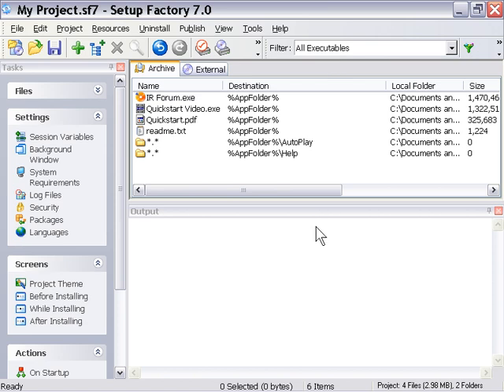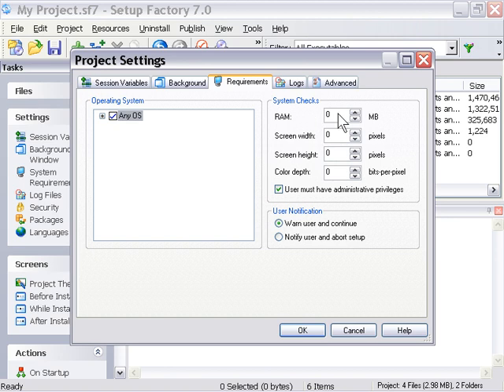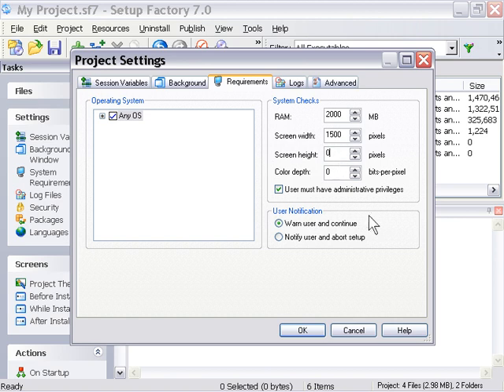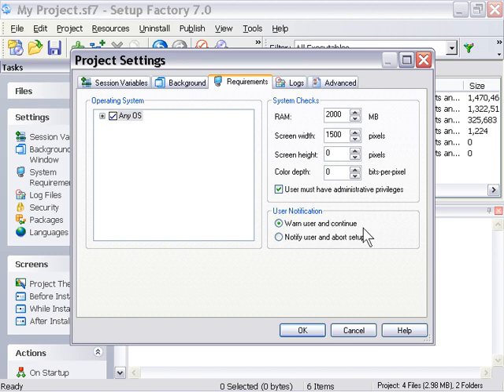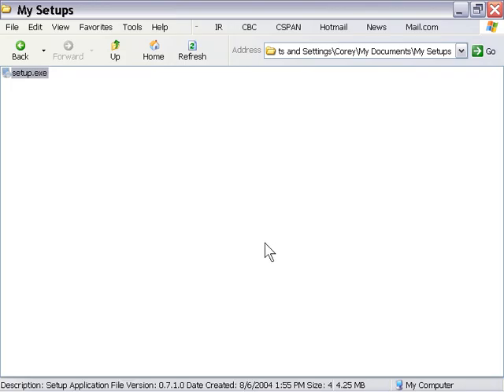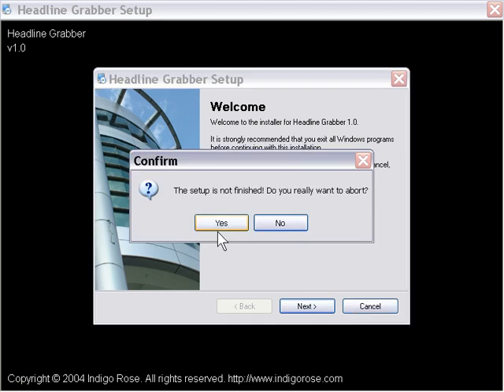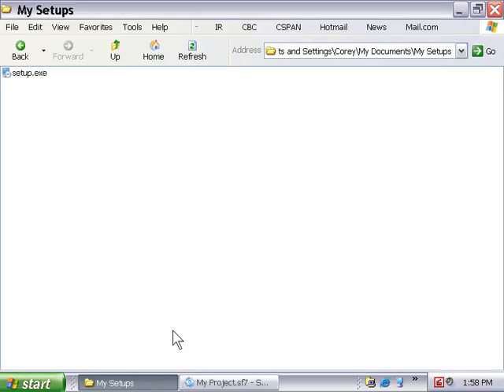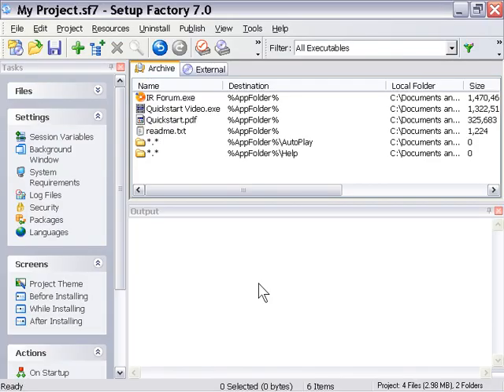Setup Factory 7 Training Chapter 3 Lesson 11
Quickstart Guide - Adding system requirements